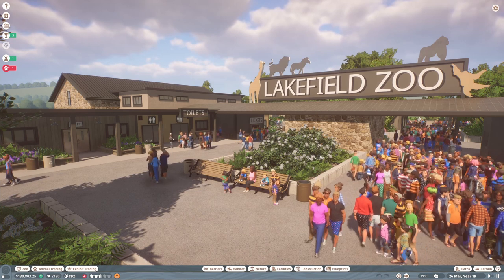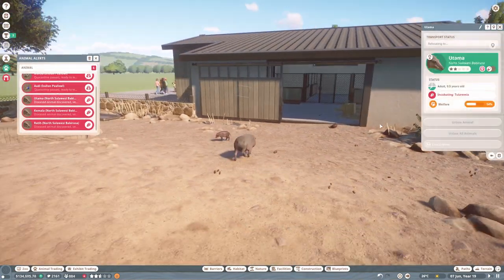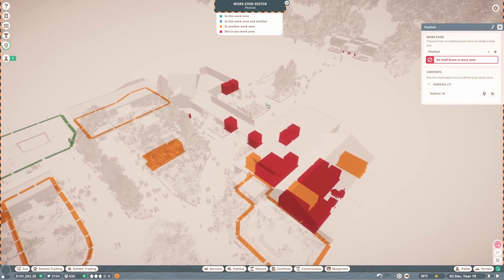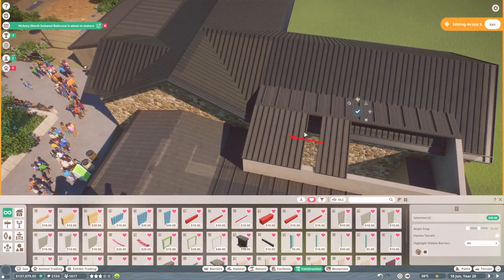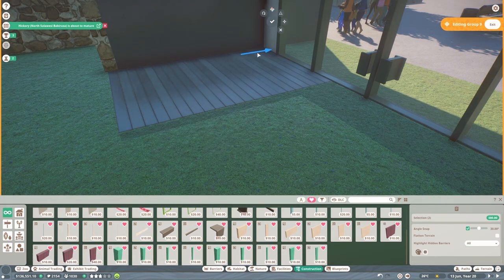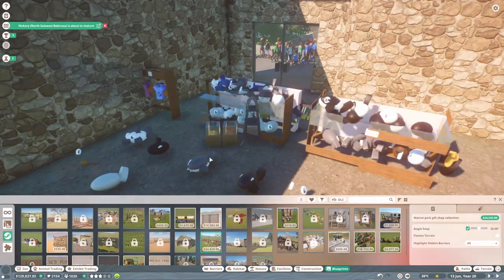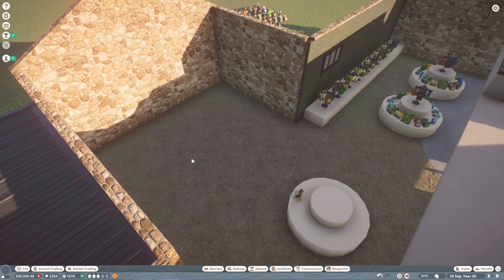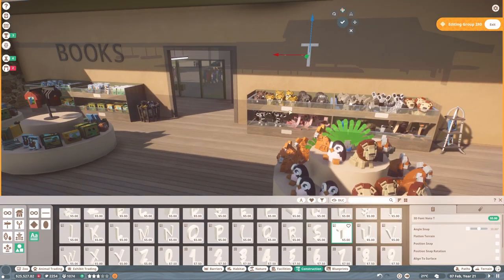LAKEFIELD ZOO GIFT SHOP! #6 Franchise Zoo Hard Mode Planet Zoo White Peafowl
Episode 6, Franchise Zoo Hard Mode Series, Planet Zoo

I add to our UK zoo in franchise hard mode. We finish building the zoo entrance with a gift shop. We also make some changes to our cassowary enclosure and get some indian peafowl, including a white peahen.